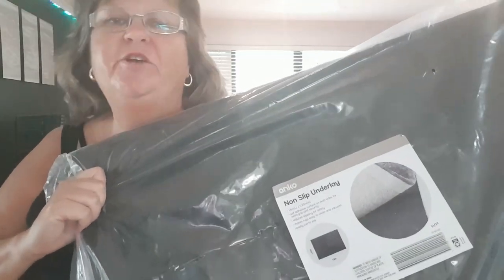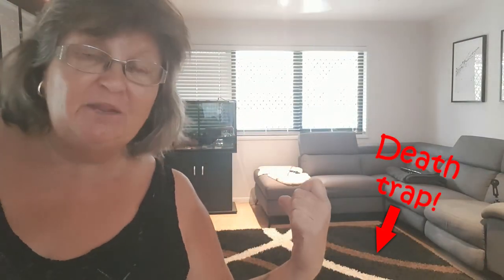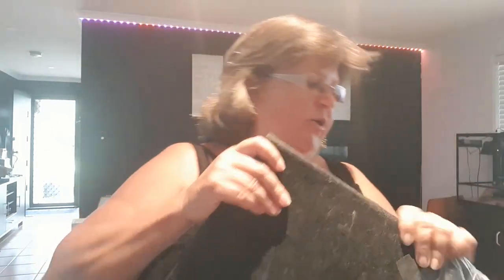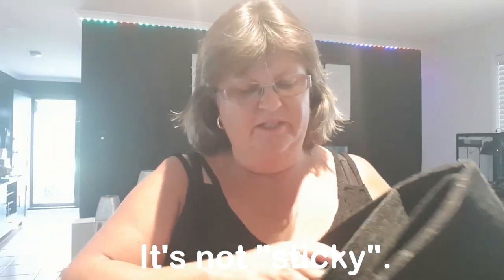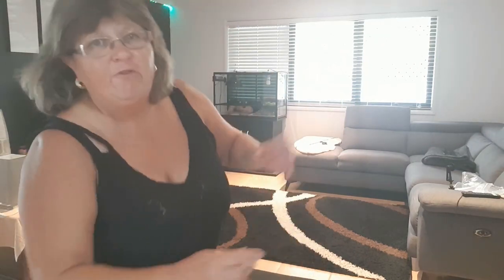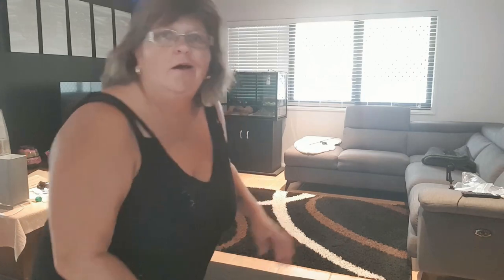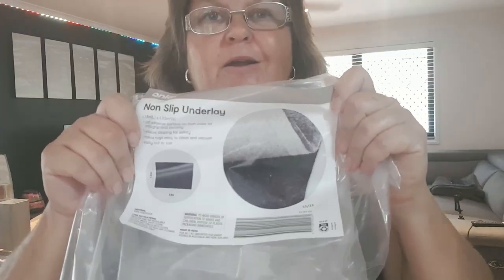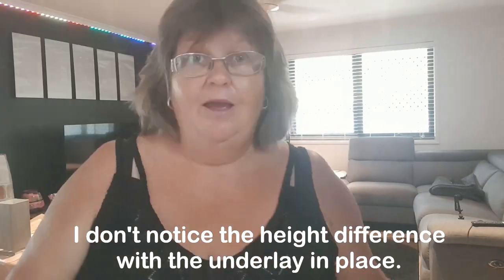Kmart Non Slip Underlay REVIEW | How to stop a rug slipping on tile floor.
This Kmart Non Slip Underlay WORKS! It grips the rug to the tile floor like magic!  My death trap of a rug does not move when walked on.
No sticky stuff, no residue on the floor. Easy to cut to a smaller size.

This page is always changing! Come back often to see what's new!

👋 See you again soon, because
       Every day is a great day,
       At home with Karen.
🔵 All content on the "At Home with Karen" YouTube channel is based on my own personal experiences. It is not intended to be a substitute for professional advice.